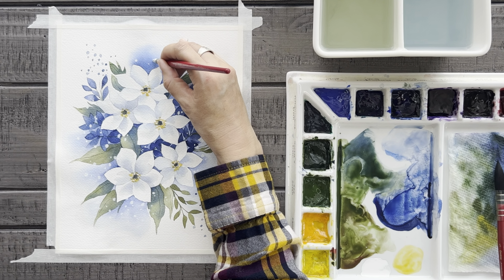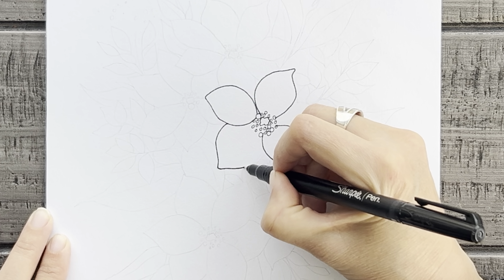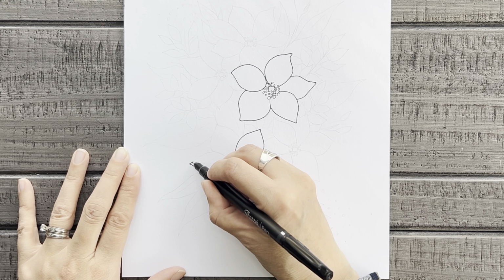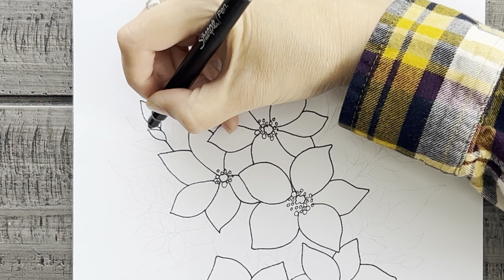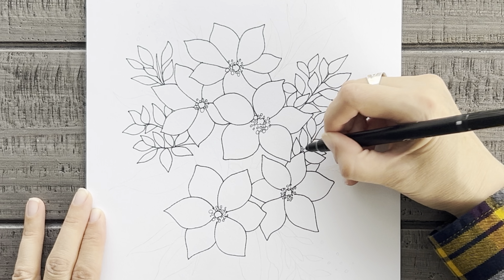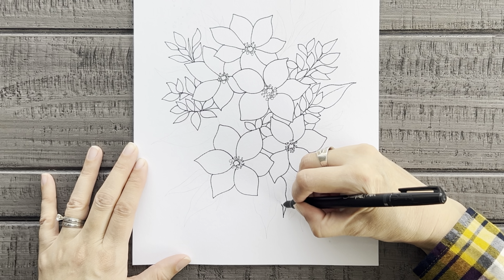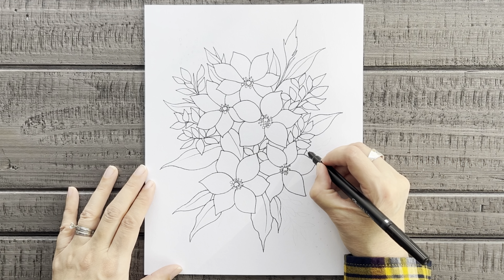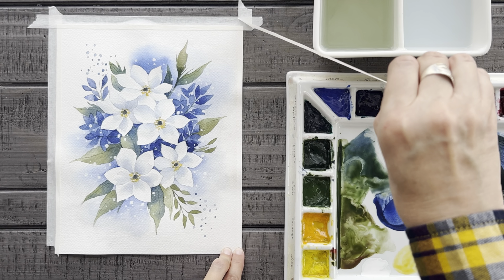Floral Masterpiece! Step-by-Step Guide to Drawing a Beautiful Arrangement! Winter Art: Part 1 of 2!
There was a huge snowstorm where I live just a couple of days ago that really put me in the mood to paint something wintery but beautiful! So in this part 1 of 2, we will learn how to draw this lovely floral outline that will be all ready for painting in part 2 of 2. If you enjoy drawing and painting, this is definitely a tutorial you don't want to miss! (Don't enjoy drawing, but still want to paint this?! No problem!

This and other amazing outlines available!

Watercolor Paper: Arches Watercolor Pad 9x12-inch Natural White 100% Cotton Paper (paid link)
OR Card Stock: White Card Stock (paid link)
Pencil: Mechanical Pencil (paid link)
Eraser Refills: Eraser Refills (paid link)
Sharpie Marker: Thin Sharpie (paid link)

Creating a Winter Floral Masterpiece! Step-by-Step Guide to Drawing a Beautiful Arrangement!